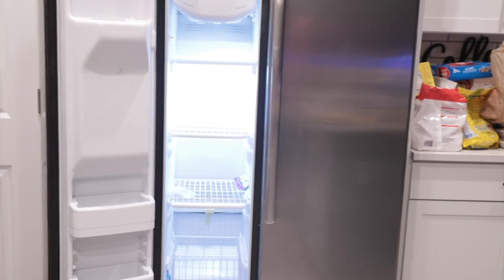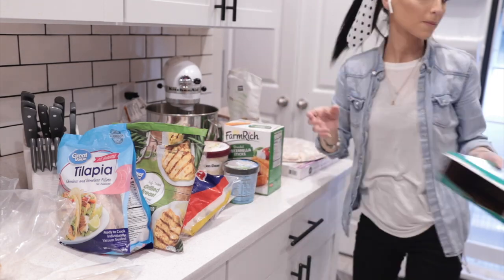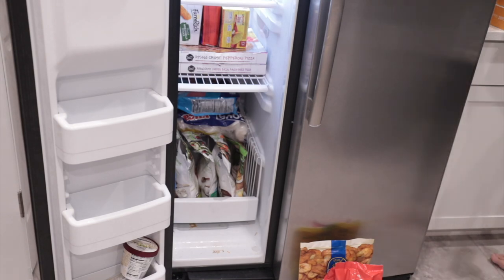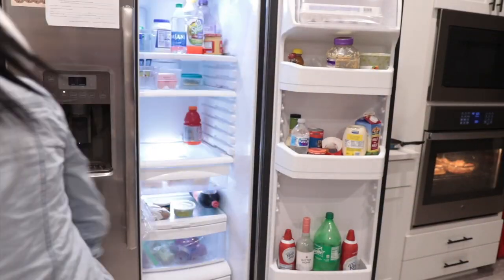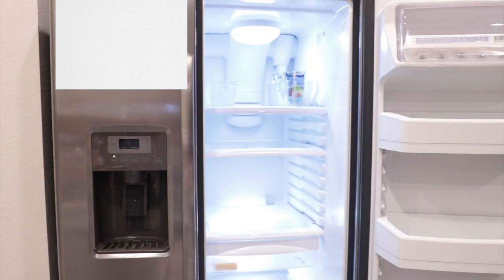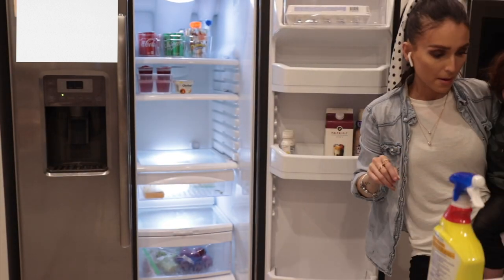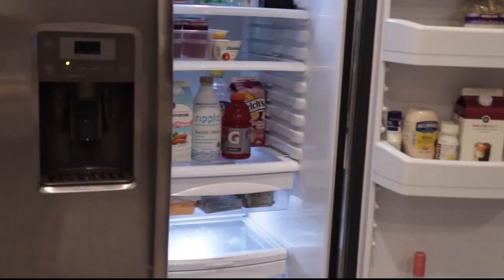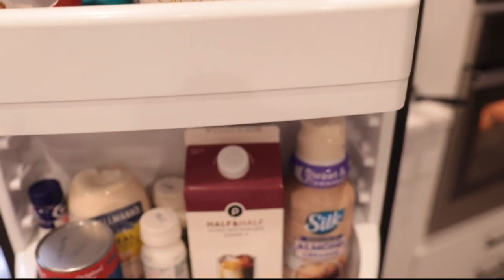SIMPLE & EASY FRIDE ORGANIZATION & CLEAN UP ⎮WITH WHAT YOU ALREADY HAVE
Hiii Loves, Here is a blog finally! lol here I share what a day I my life looks like!!! Hope y'all enjoy the video!!